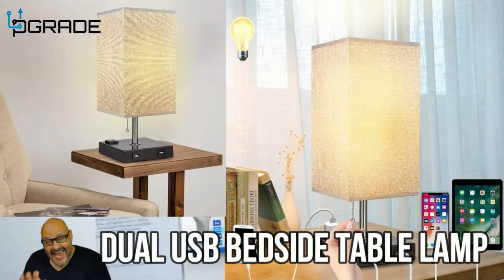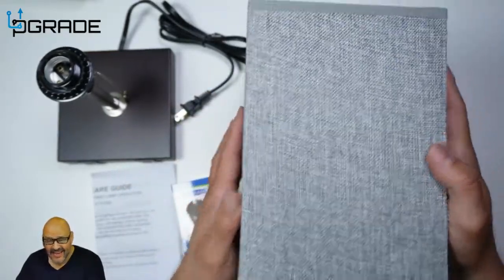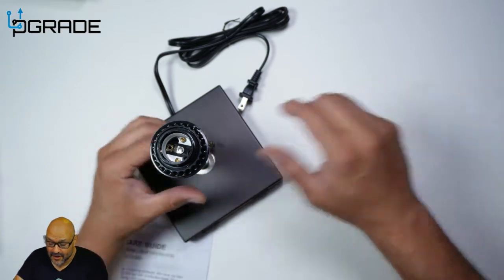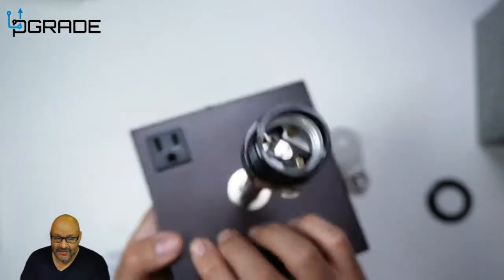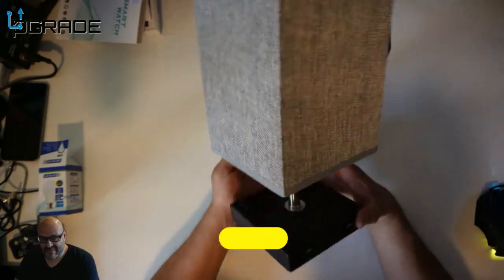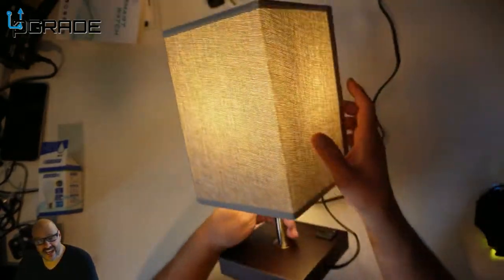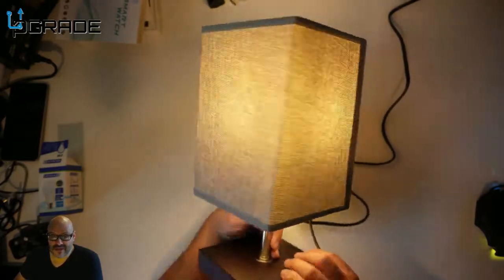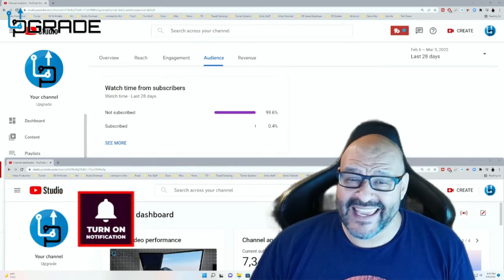Dual USB Bedside Table Lamp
Dual USB Bedside Table Lamp, Depuley Minimalist LED Table Lamp, Grey Nightstand Desk Lamp with Square Fabric Shade for Bedroom, Living Room, Study, Office (E26 Bulb Included)